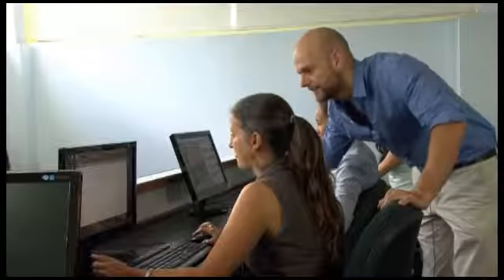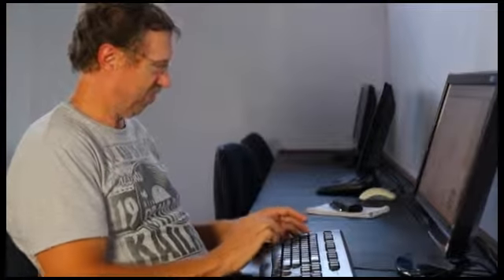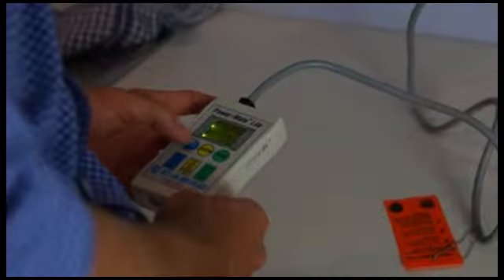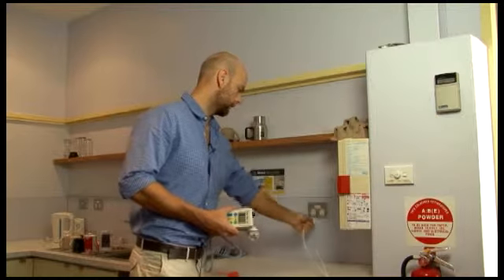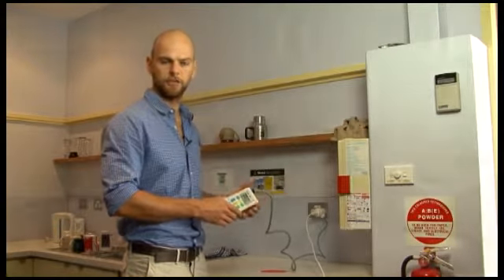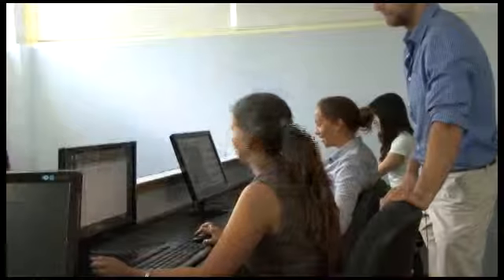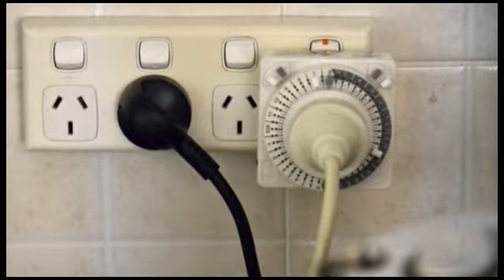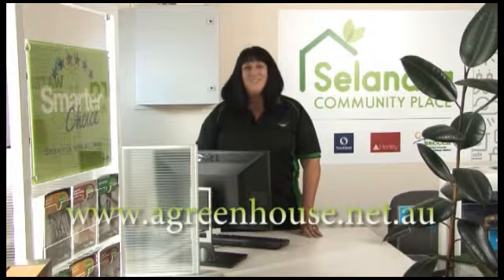Byron Bay - A GREEN HOUSE AROUND THE CORNER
Energy Efficient ideas for your local community centre.